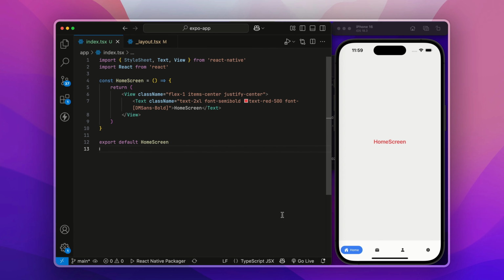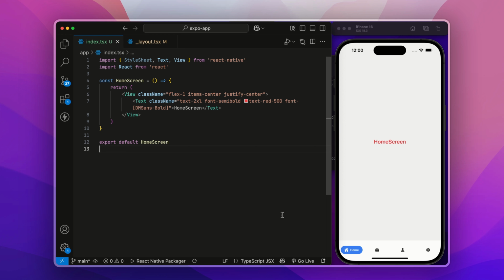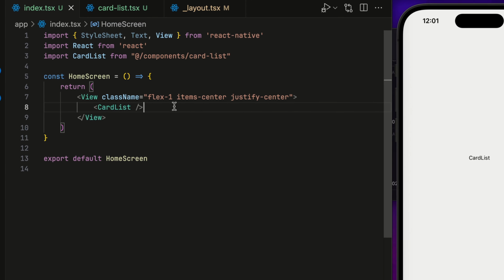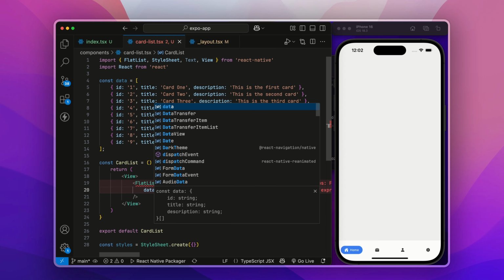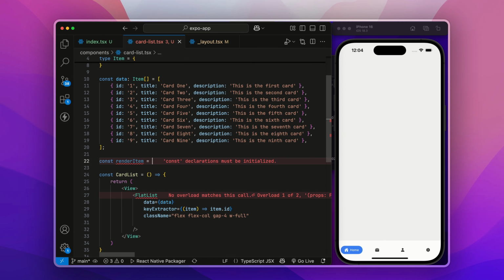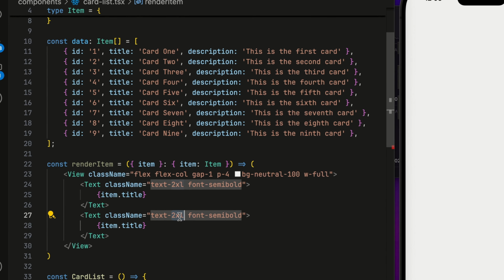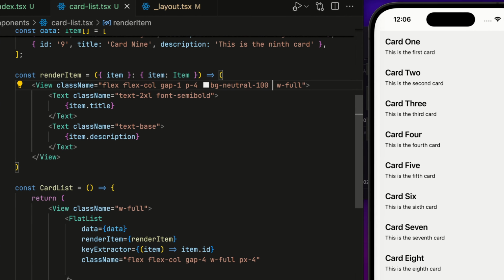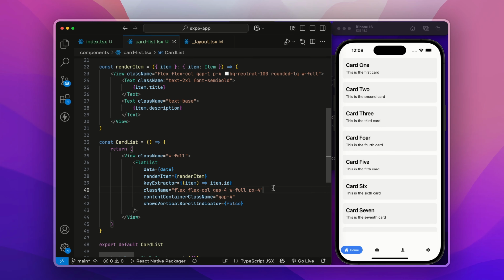How to Use FlatList in React Native with Expo and NativeWind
In this tutorial, I’ll walk you through implementing the FlatList component in your React Native Expo app using NativeWind for styling. Starting from setting up the FlatList, we’ll explore how to render dynamic data efficiently, customize list items, and apply Tailwind CSS classes for styling. By the end of this video, you’ll have a solid understanding of how to use FlatList to display large lists of data smoothly in your mobile application.

Have questions or suggestions? Drop them in the comments below!